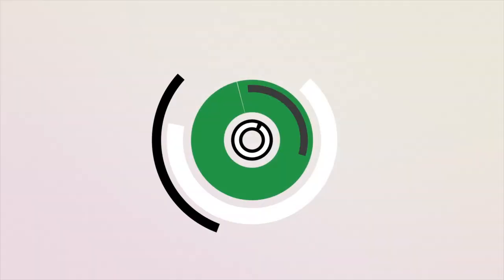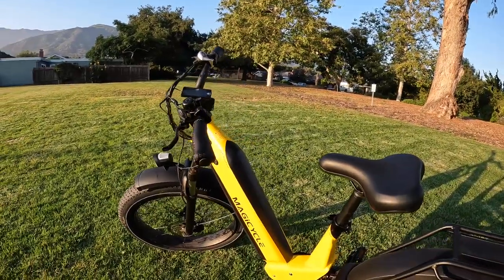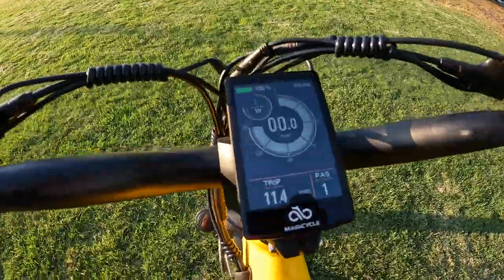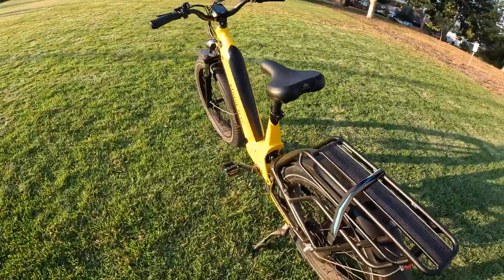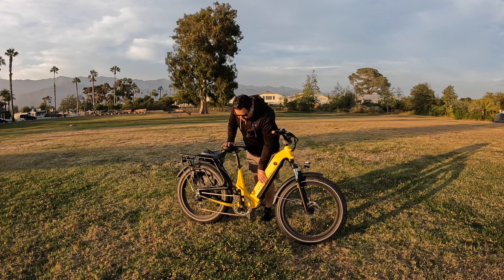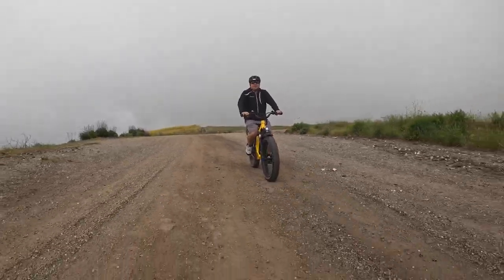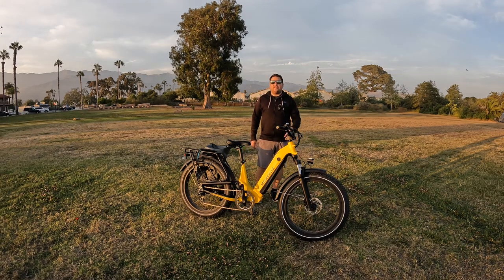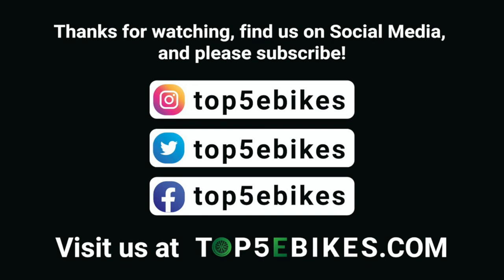Unleashing the Magicycle Deer Review: Discover the Power of the Full Suspension 52v Fat Tire E-Bike!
Welcome to our ultimate Magicycle Deer review! In this detailed analysis, we delve deep into the phenomenal features and performance of the full suspension 52v Fat Tire E-Bike. Get ready to be amazed as we uncover the unleashed power and versatility it offers for every adventure seeker out there! Prepare to conquer any terrain with the Magicycle Deer's impressive full suspension system, providing a smooth and comfortable ride even on bumpy trails and rough roads. Its 52v power source guarantees a thrilling and long-lasting experience, making every journey truly exhilarating. Equipped with fat tires, this e-bike redefines stability and traction, allowing you to confidently explore various landscapes, including snow-covered paths, sandy beaches, and muddy trails alike.
The Magicycle Deer effortlessly glides through any surface, providing unparalleled control and grip that sets it apart from the competition. But that's not all! This exceptional e-bike boasts a sleek and robust design, ensuring durability throughout your adventures. With its impressive battery life and power-efficient motor, you can roam and explore for extensive periods without worrying about running out of juice. The Magicycle Deer's state-of-the-art technology also includes advanced features like regenerative braking, intelligent pedal-assist, and a user-friendly LCD display to keep you informed about your ride metrics. Additionally, its ergonomic design guarantees a comfortable posture, preventing strain or discomfort even during long rides. Unleash your inner explorer and experience cycling like never before with the Magicycle Deer. This E-Bike combines cutting-edge technology, extraordinary performance, and outstanding durability to offer the ultimate riding experience. Elevate your adventures to new heights with this remarkable full suspension 52v Fat Tire E-Bike today!

► Gear
If you're interested in some of the equipment we use to film, check out these links.